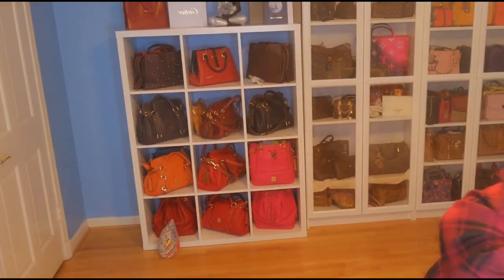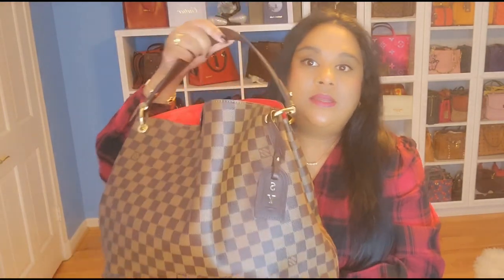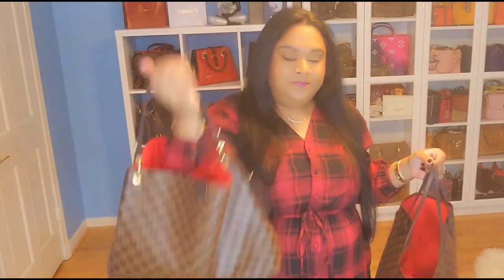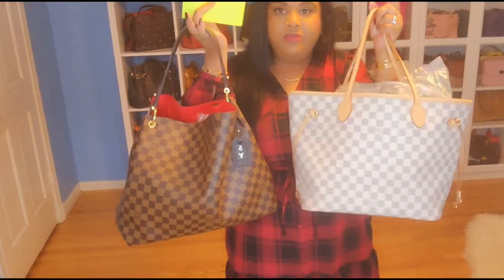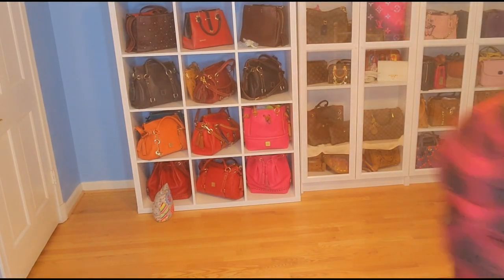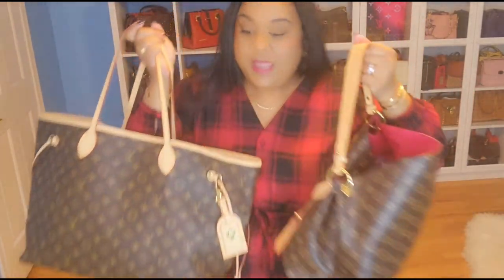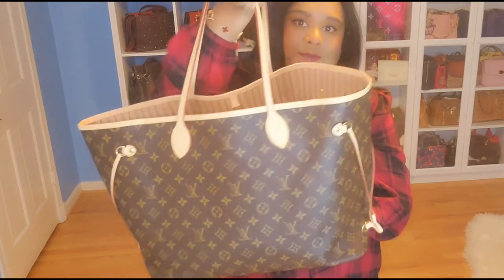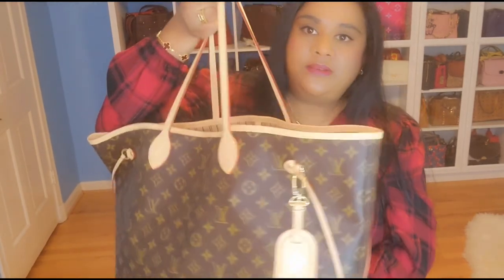Louis Vuitton|Graceful vs Neverfull Comparison|Modshots|Which one to get?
Hello Friends, today we are looking at the Graceful and Neverfull by Louis Vuitton.  At the end I will disclose which one I would get if I could only get one. You all have a great day!!

If you have any comments, questions don't hesitate to leave me few words. You can also always Instagram me on Reshmi_beautyaroundtheworld. I would love to chat with you!

Hey! I’m using Rakuten to get Cash Back at my favorite stores.

I always always always use Rakuten when I can. You can get Cash Back for shopping at your favorite stores! Just join Rakuten for free. You’ll also get a $30 bonus when you use my invite link to join and spend $30:
Happy shopping!